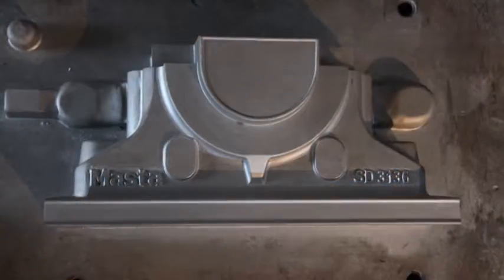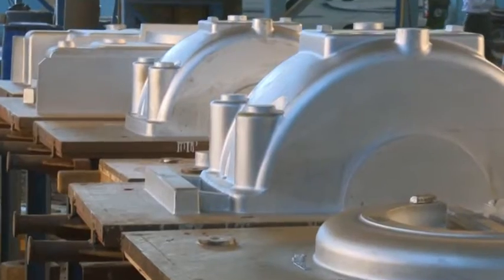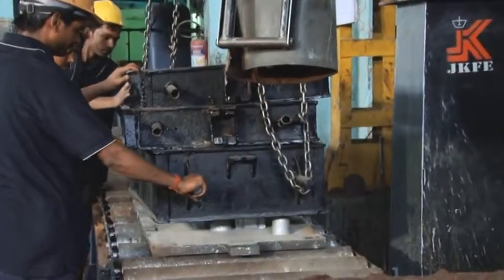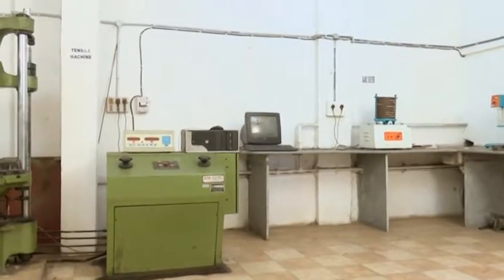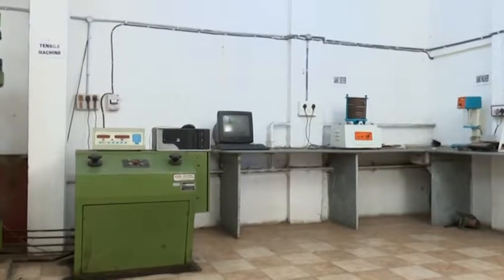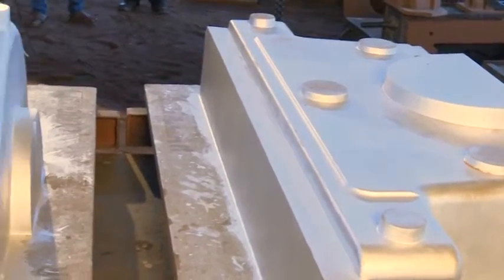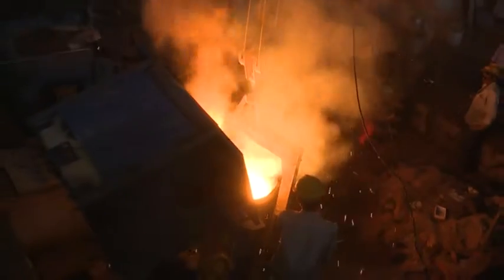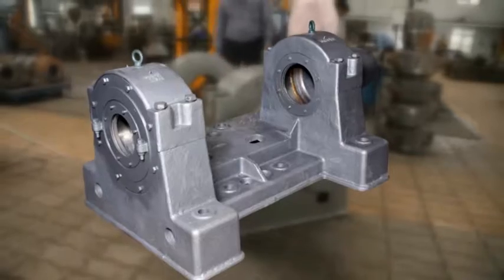Casting Foundry at Masta Machinery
Being an ISO 9001 certified organization by TUV Germany for over 8 year, we take pride in our ultra-modern and state-of-the-art infrastructure.  Production facility in Masta, comprises of 4 manufacturing units each one contributes to meet total  production requirements. Among these units, there are three Foundries, which greatly assist us in producing quality castings in-house.
The total monthly manufacturing capacity of averages as 575 metric tons of casting.  While a large part of this capacity is normally utilized against bearing housing requirements, our spare capacity works like a buffer for potential future growth of casting business.